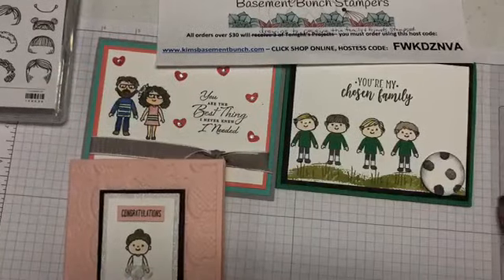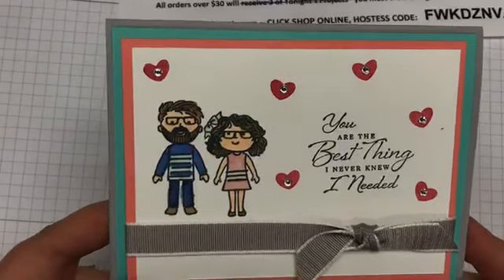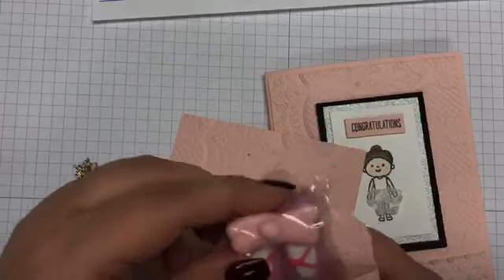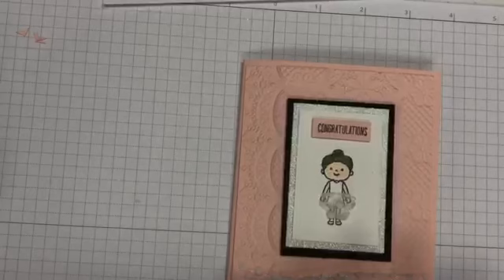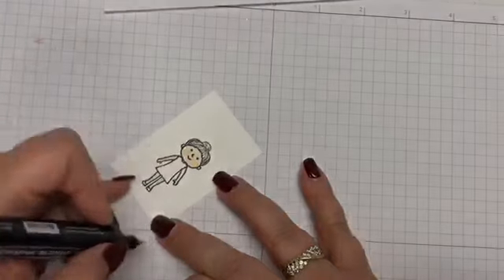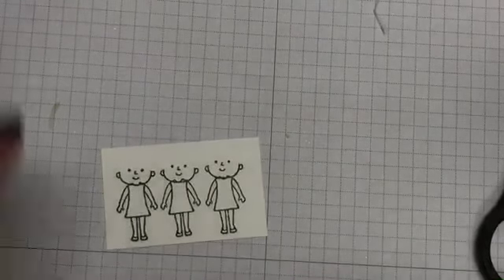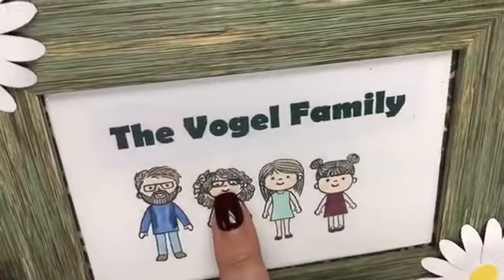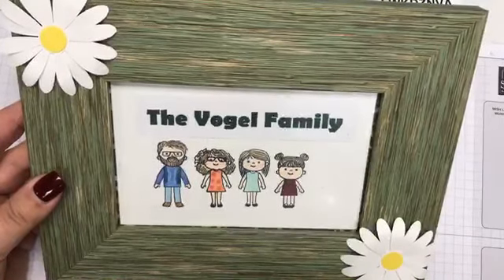FAMILY AND FRIENDS STAMPIN UP Facebook LIVE Replay from 3/21/19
In this video I demonstrate some cute projects that I made using the Friends and Family stampset by Stampin' Up.

This stampset is cute for lots of great cards and for making some fun and unique gifts.

Have your liked my facebook page and joined by facebook group? Click the links below and join the fun! I do live every Thursday night at 7 PM EDT for my Touchbase Thursday events.